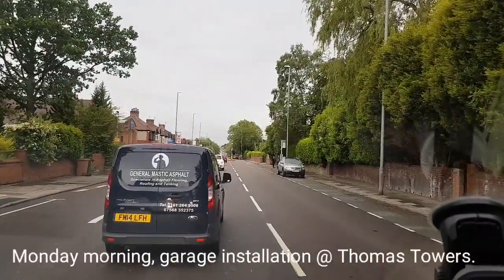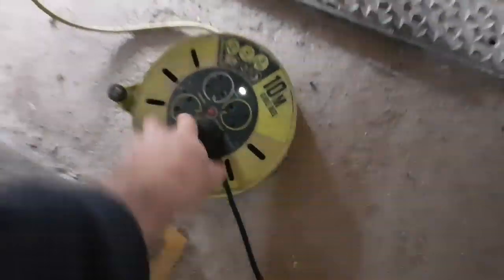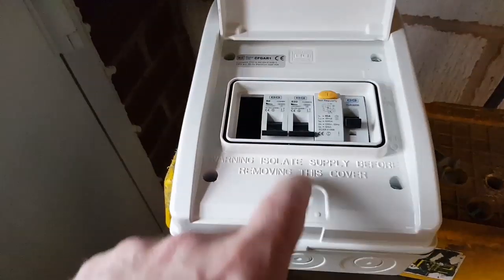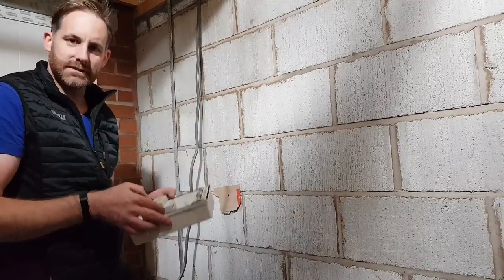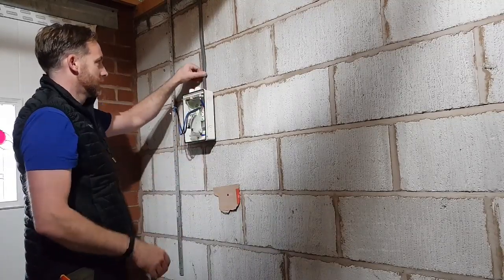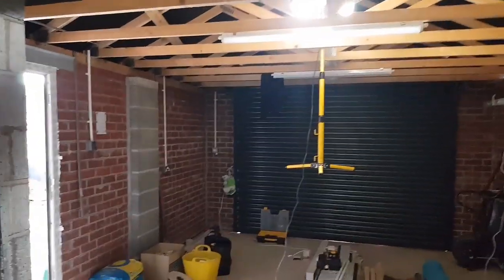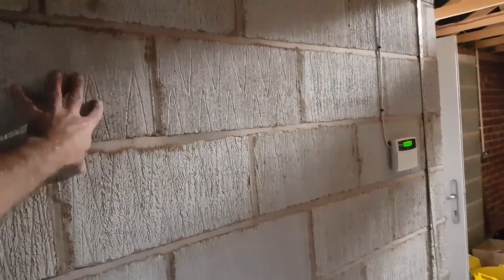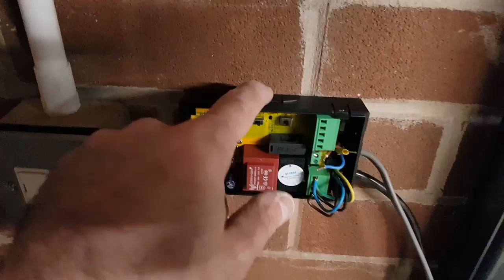Garage rewire | Power and lights. (04)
Back at Thomas Towers to install 3 lights, 2 double sockets and and supply for the garage door. The little garage consumer unit is from BG and comes with an RCD main switch.

This will be getting replaced for a double pole 100A isolator at a later date, as will the 16amp MCB to a 20amp. As the garage is not yet in use I'll change these when I come back to second fix the main extension.